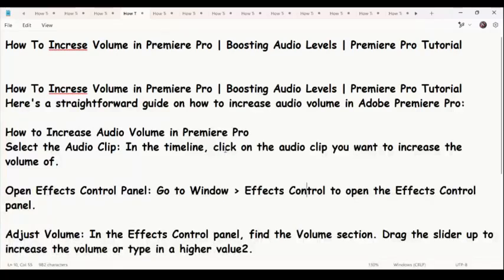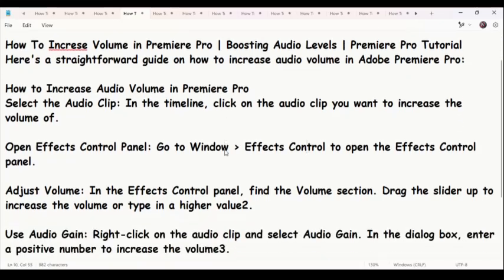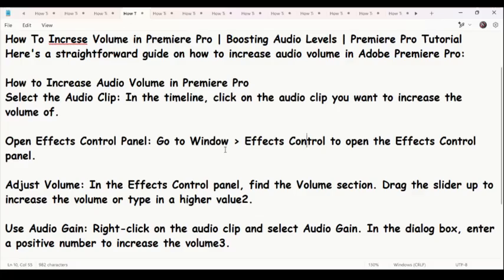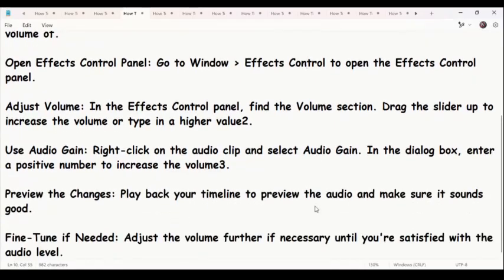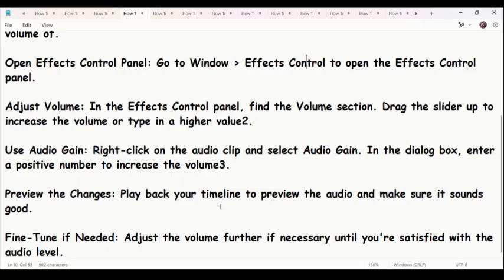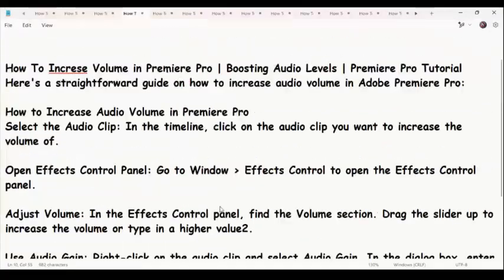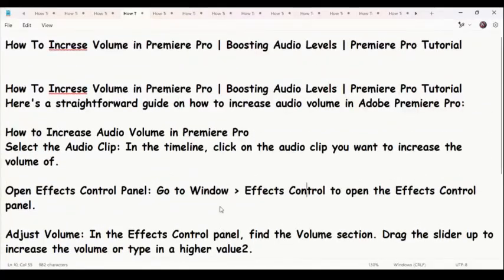How To Increse Volume in Premiere Pro | Boosting Audio Levels | Premiere Pro Tutorial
In This Video, you will learn about How To Increse Volume in Premiere Pro | Boosting Audio Levels | Premiere Pro Tutorial